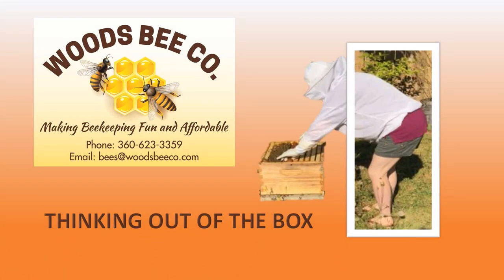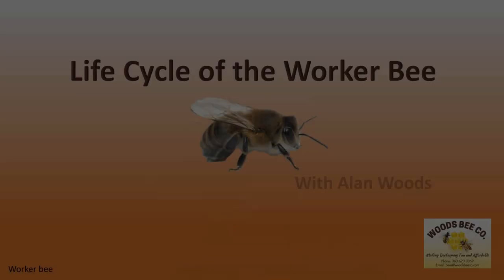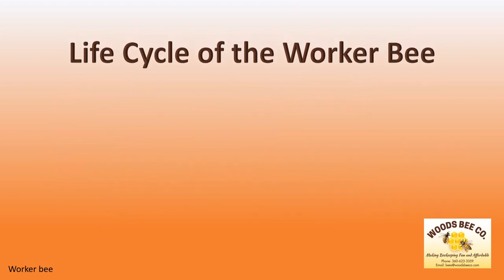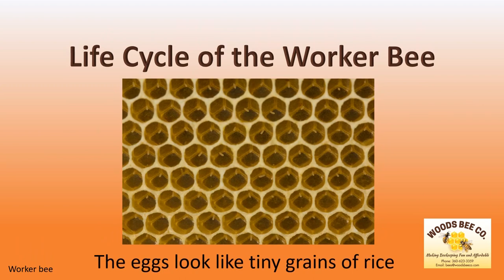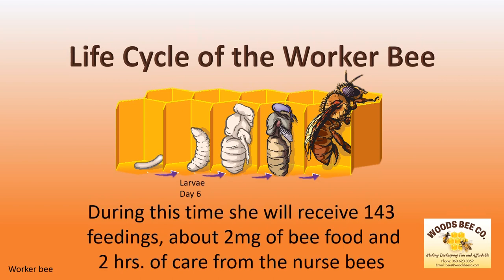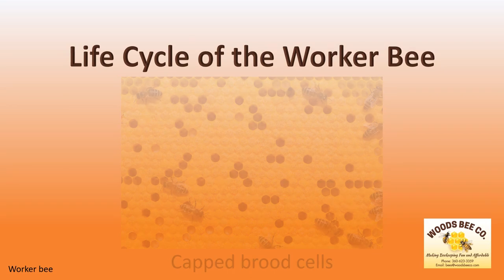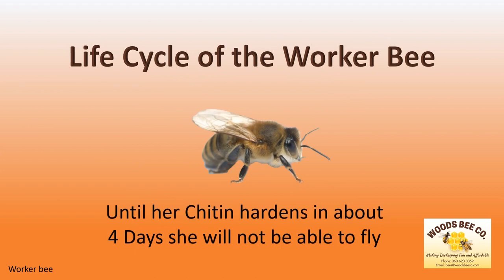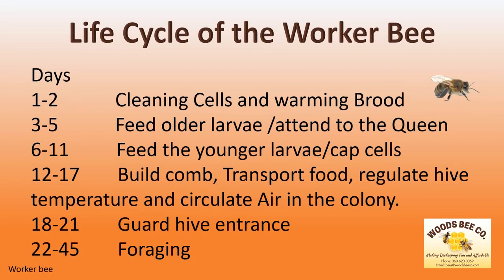Life Cycle of the Worker Bee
This is an educational series on Beekeeping teaching beekeepers how to keep bees.  Learning how to keep bees starts with learning about the bees. This video will help you understand the life cycle of the Honey bees thus allowing you to increase the production of your hive by knowing about your bees.